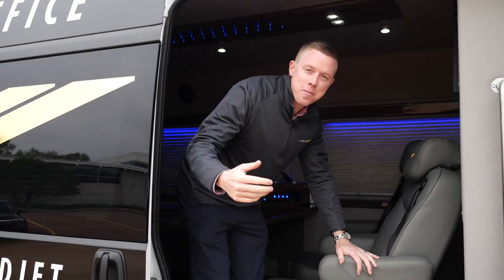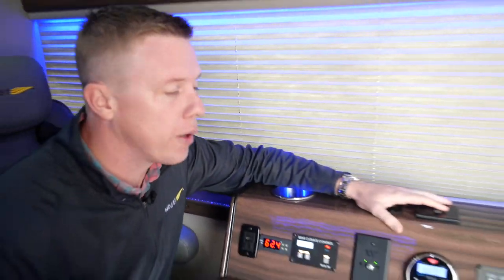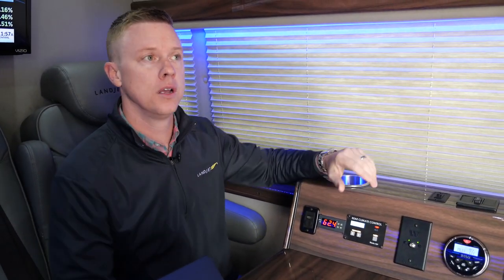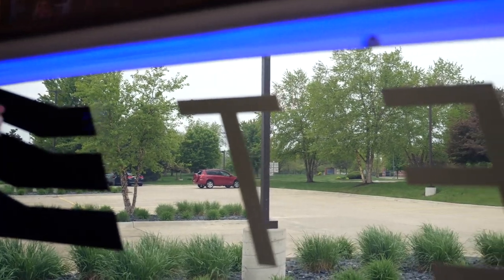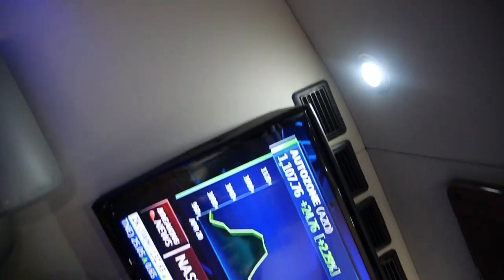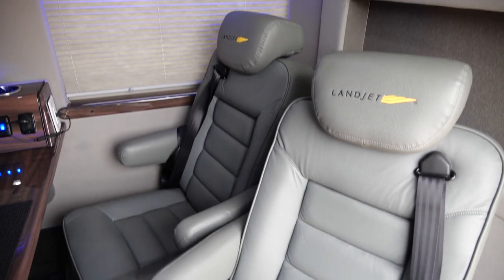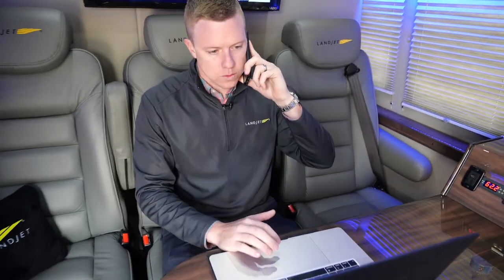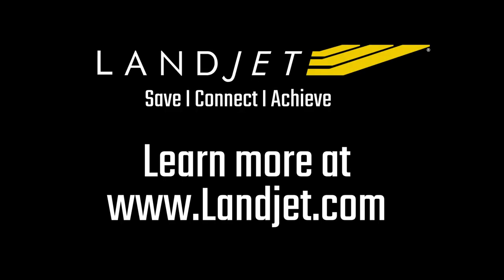LandJet CRIBS Tour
Take a tour of a LandJet Rolling Boardroom.